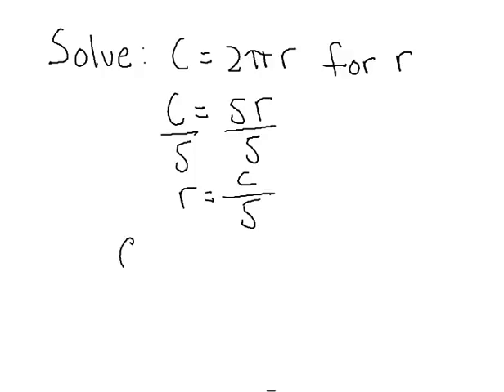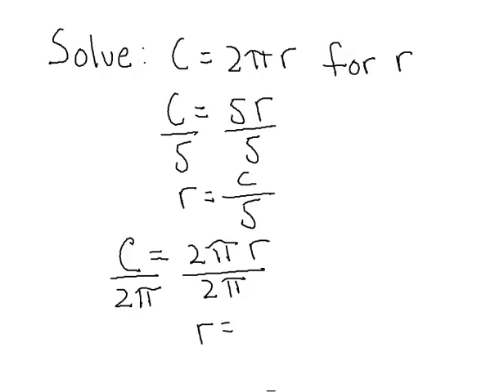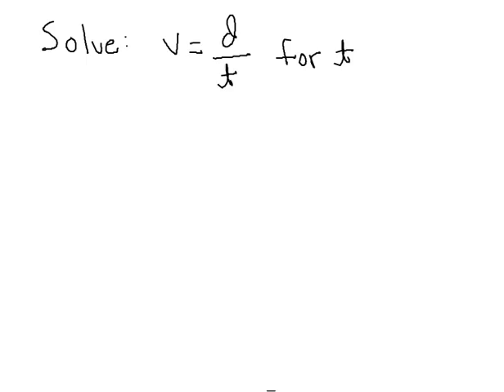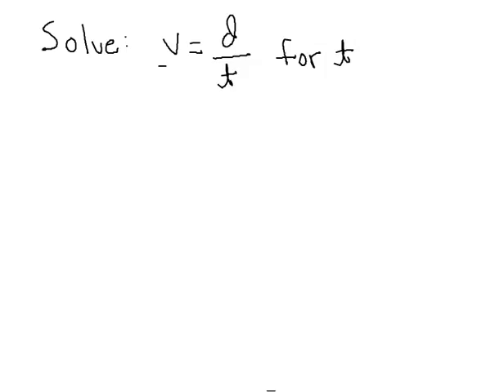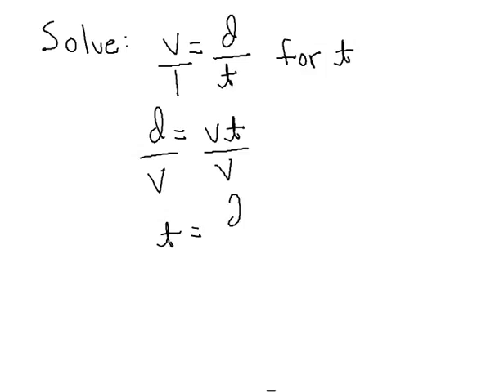MAT 1370 3 2 1